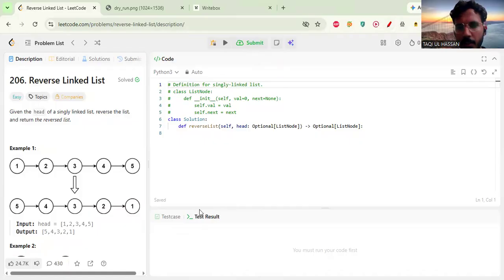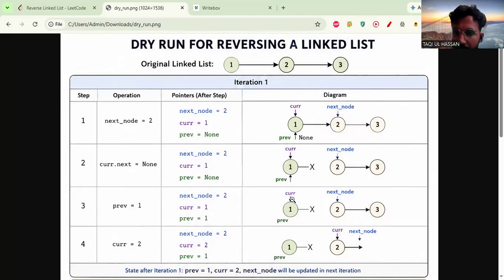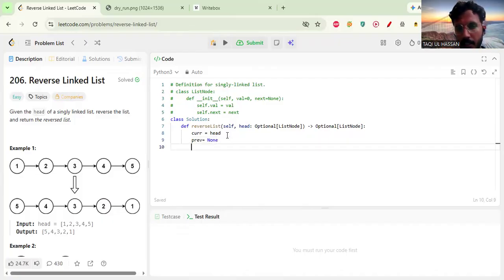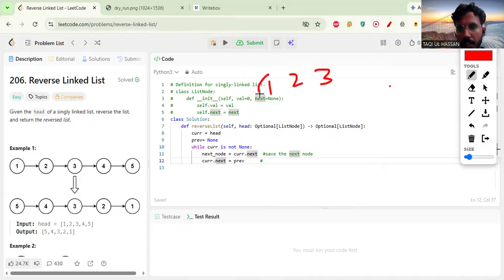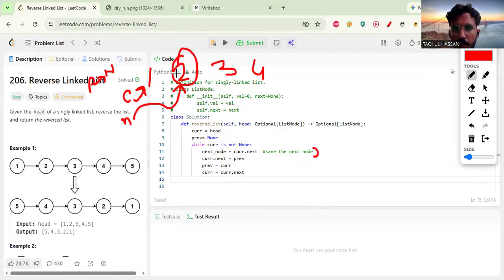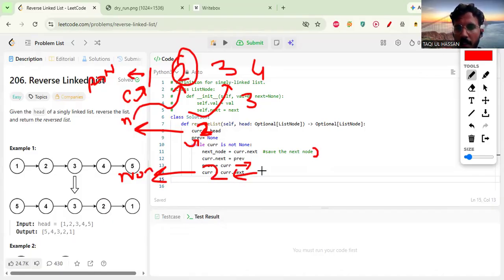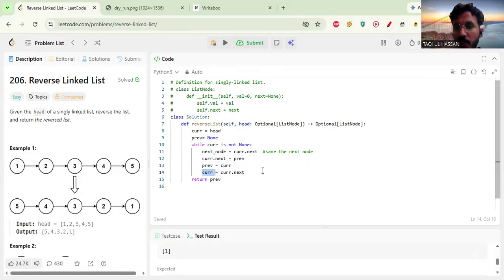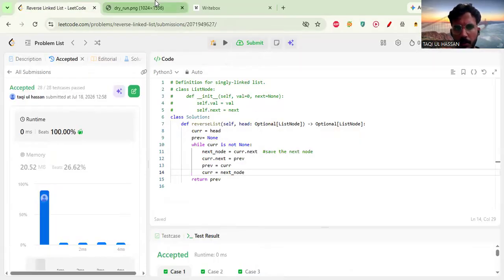Leetcode 206 | Reverse Linked List | Grinding Everyday